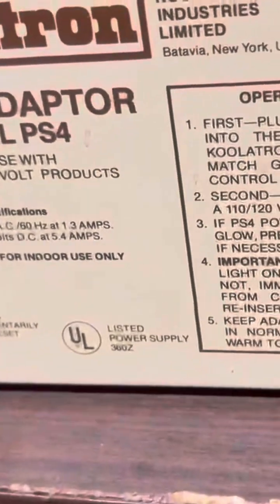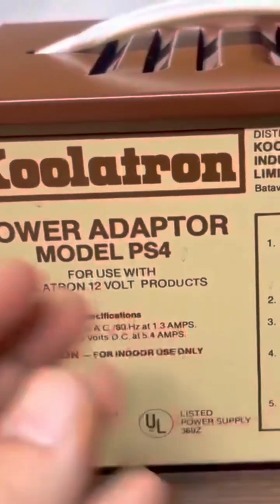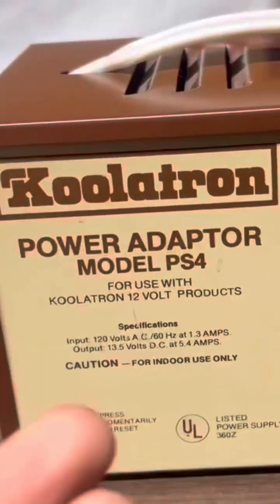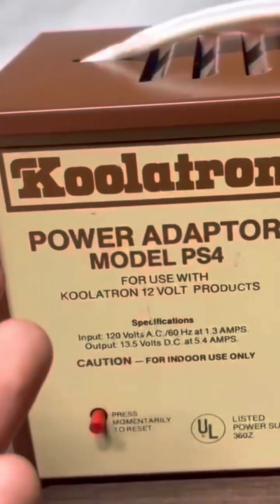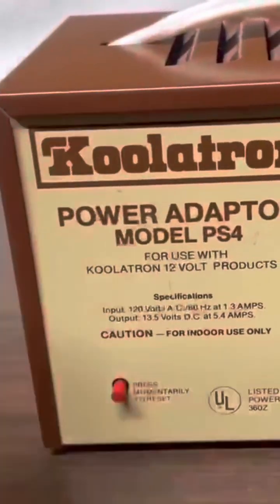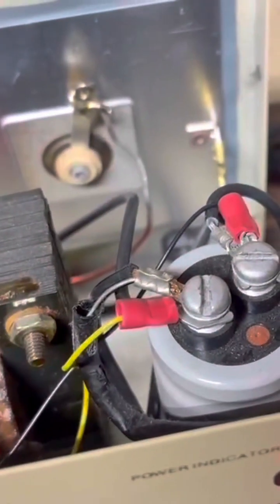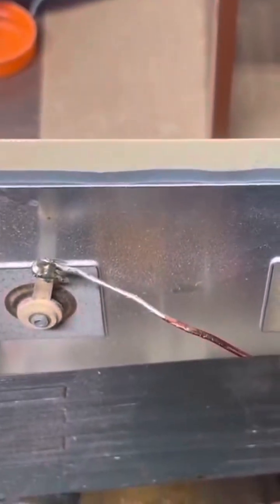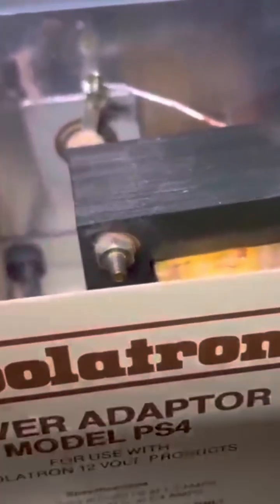Vinny’s Home Improvement | 1970s Koolatron Cooler Adapter | Vintage Tech Cooling Hack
@Vinny2142  works with this  vintage Koolatron Power Adaptor from the late 70s or early 80s

If you’ve ever wondered how these old Koolatron coolers worked or why they got sing-your-skin hot, this teardown and mod will take you right inside.